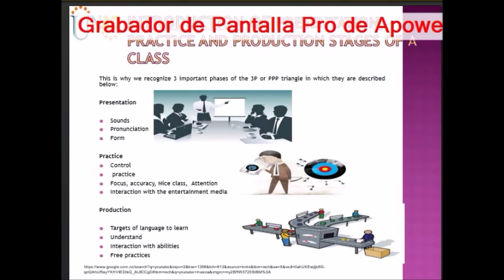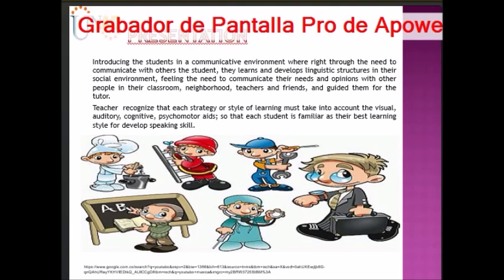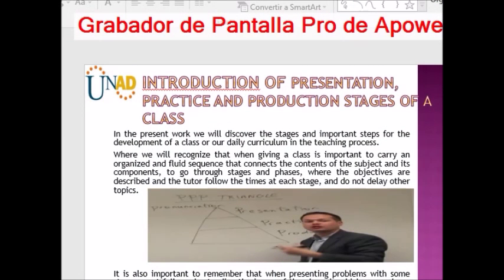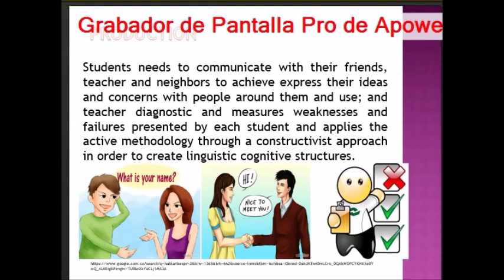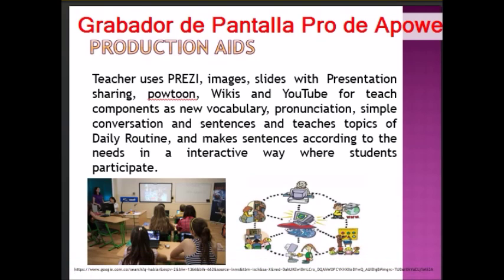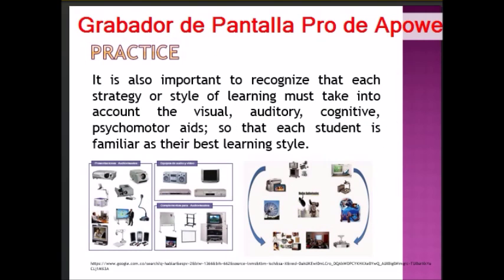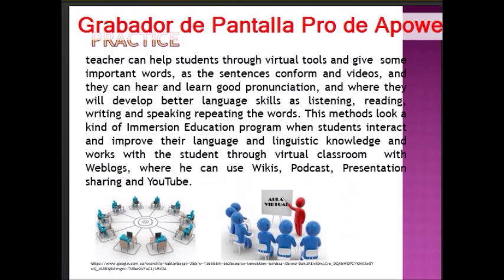AlfonsoRojas final exam virtual envioroment group 11 video arc